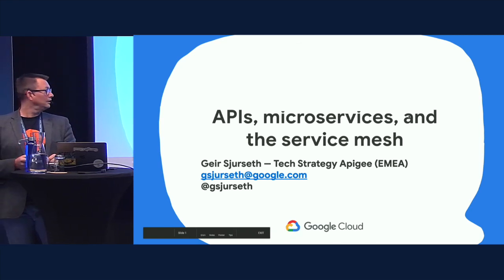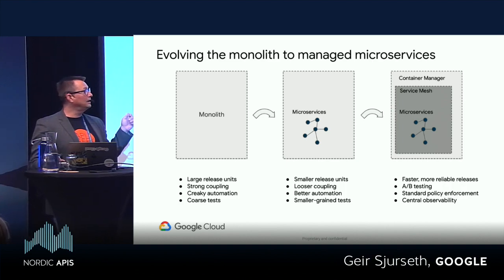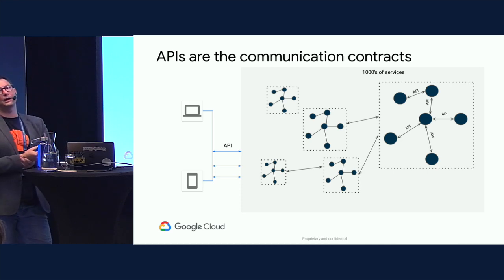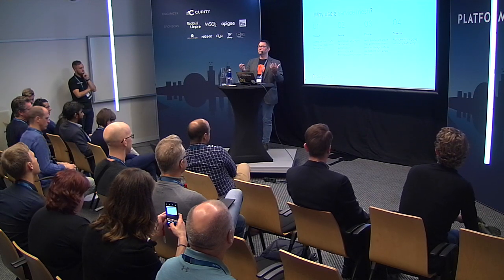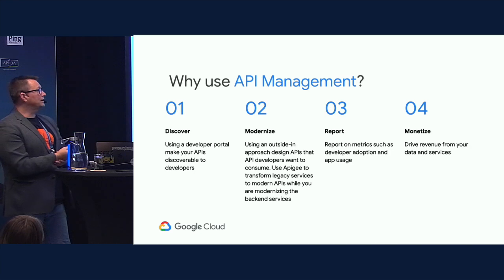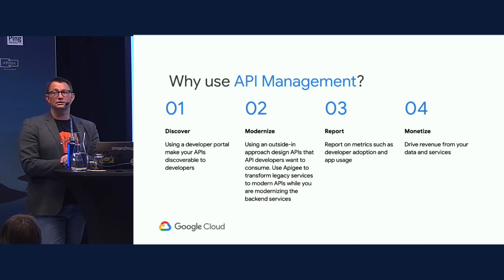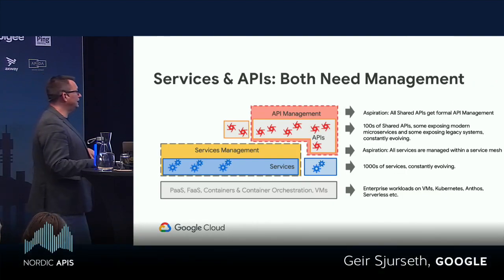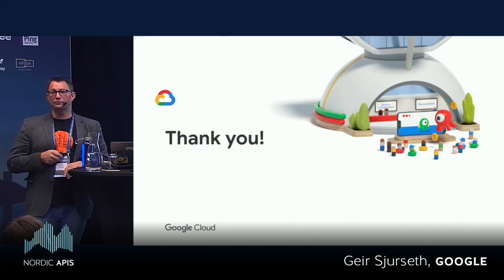APIs, Microservices, and the Service Mesh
A talk given by Geir Sjurseth from Google at the 2019 Platform Summit in Stockholm.

Enterprises are increasingly adopting microservices to enable new levels of IT agility, scale, and innovation—but a successful microservices implementation is notoriously complicated. As the number of services an organization uses grows, complexity and risk can increase rapidly. Moreover, microservices need to be exposed as APIs to enable seamless access for internal groups—or with external partners to increase operational efficiency and speed up development. This session demonstrates how to build a secure and scalable microservices architecture with Kubernetes, Istio, and Apigee API management platform.